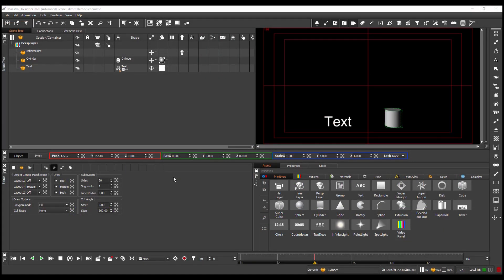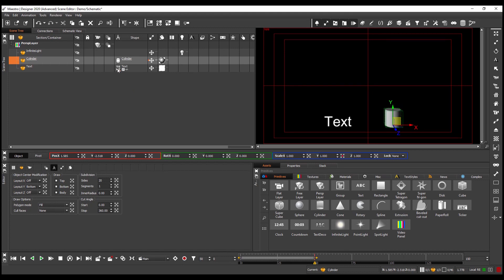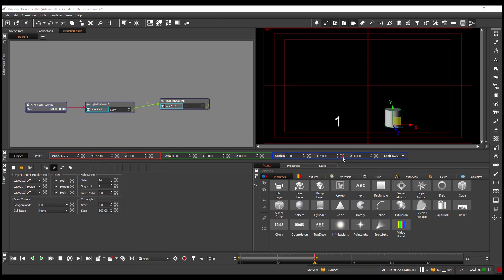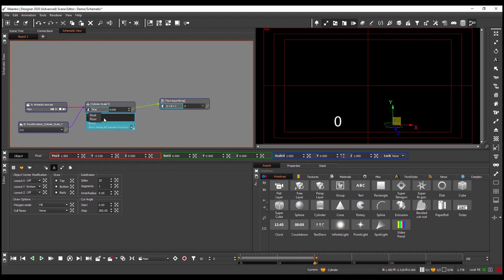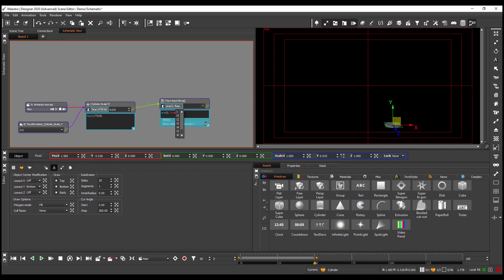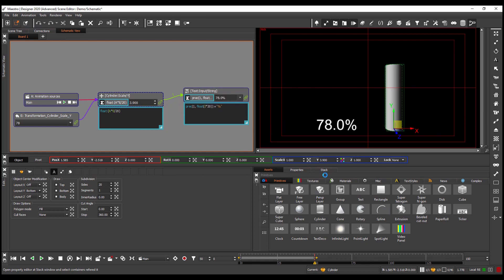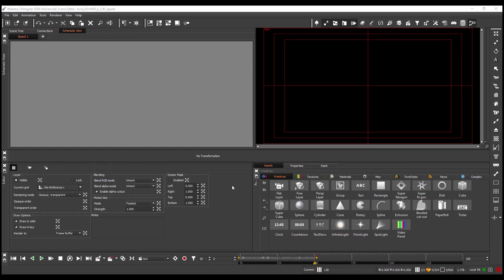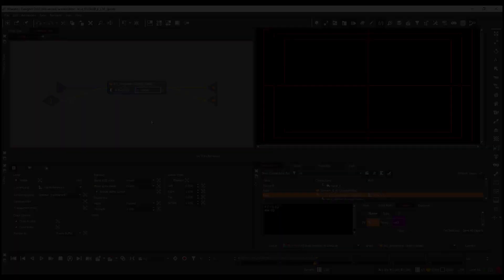Maestro | Designer Schematic View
With Avid Maestro | Designer's schematic view, users can view and manage all data connections in a scene, making it easier to create, control, and comprehend the logic across all data-driven graphics